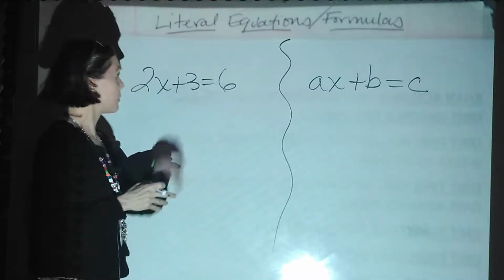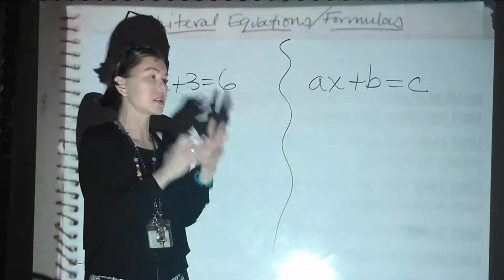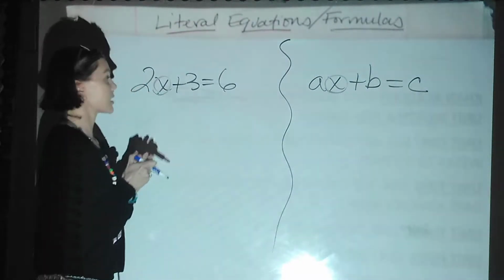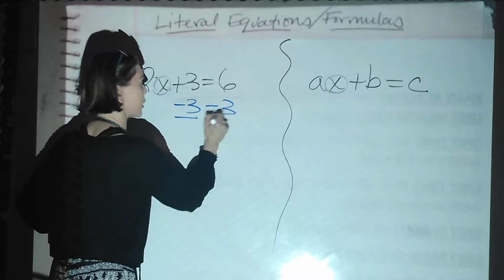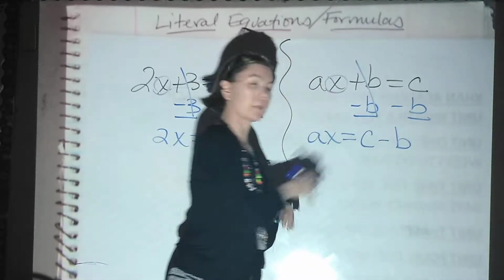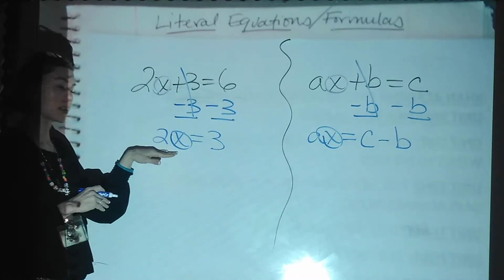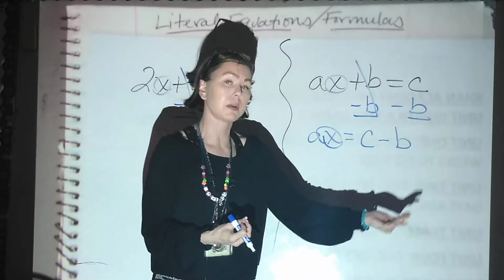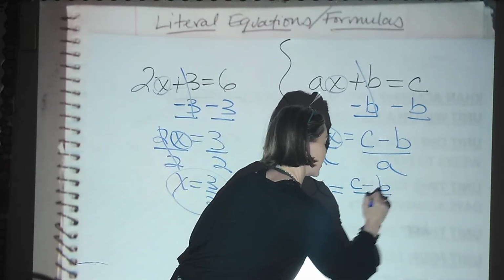Literal equations part 1